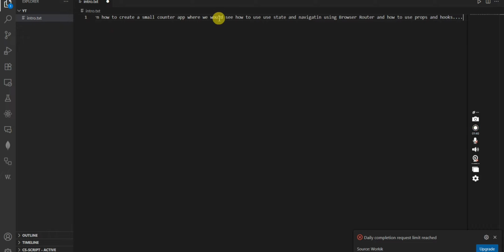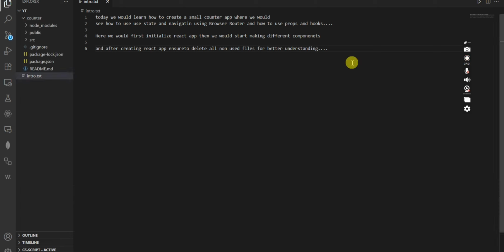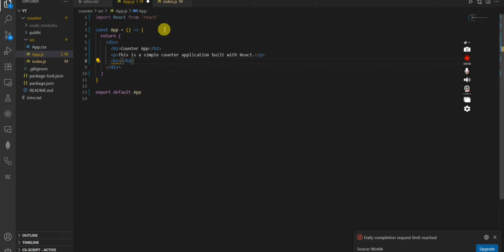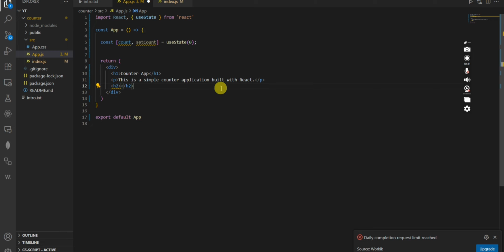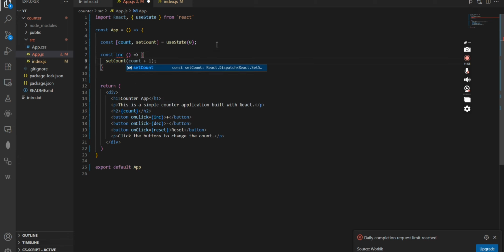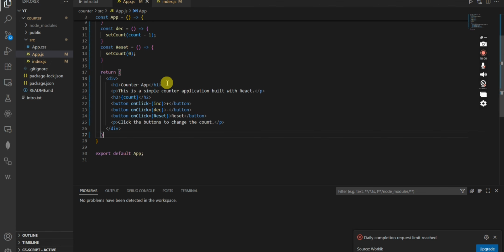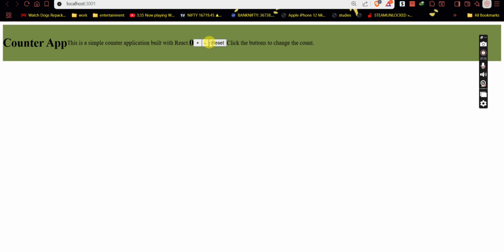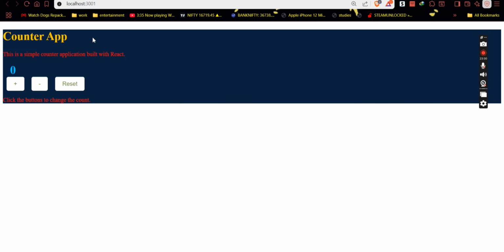React useState Counter Tutorial for Beginners | Build Your First React App Step by Step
Welcome to Code Verse! In this step-by-step tutorial, I'll show you how to build a simple Counter App using React and the useState hook — perfect for beginners.

- Creating a functional React component
- Increment, decrement, and reset logic
- Quick styling tips

🌟 **Code:**
The full code is explained line by line during the video!

⏰ **Timestamps (Chapters):**
00:00 - Intro & What We’ll Build
01:10 - What is React & useState
03:15 - Project Setup
05:30 - Project Structure
07:00 - Writing the Counter Component
09:12 - Adding Buttons and Display
11:00 - Explaining useState Logic
13:00 - Improving UI with Styles
14:15 - User Input (Advanced)
16:00 - Common Mistakes
17:10 - Recap & Next Steps
18:00 - Outro

What should I build next? Drop your ideas in the comments!

**Tools Used:**
React, VS Code, Node.js